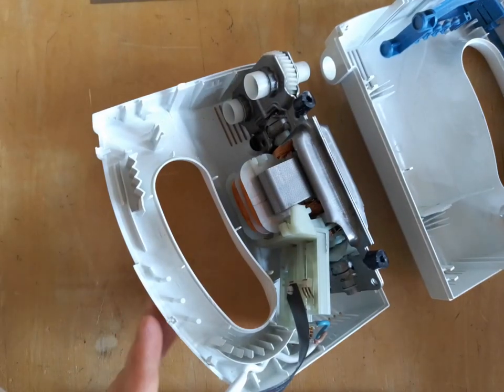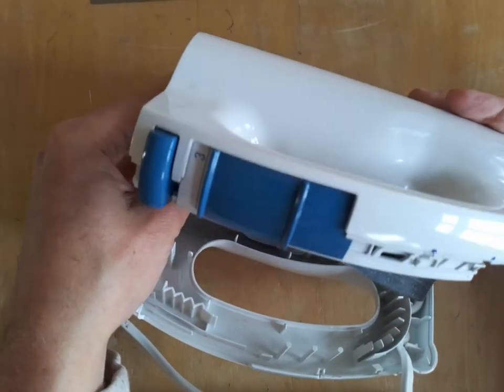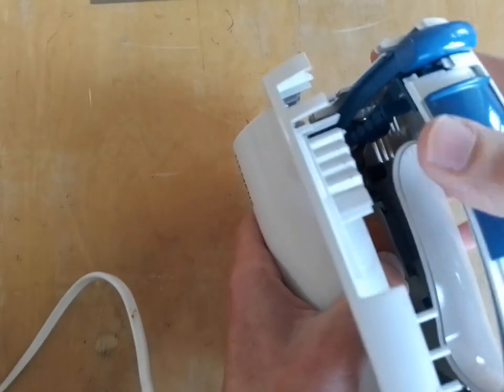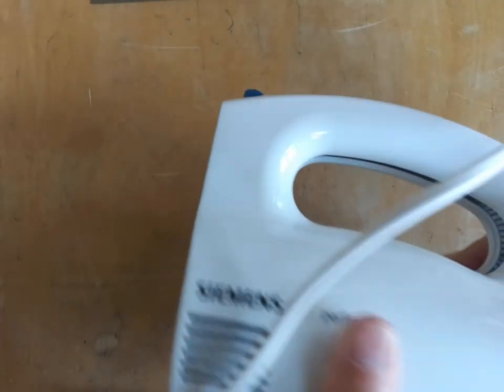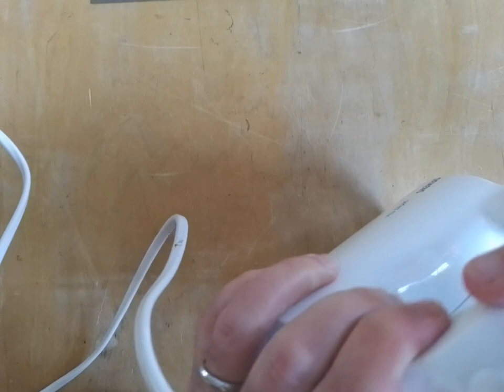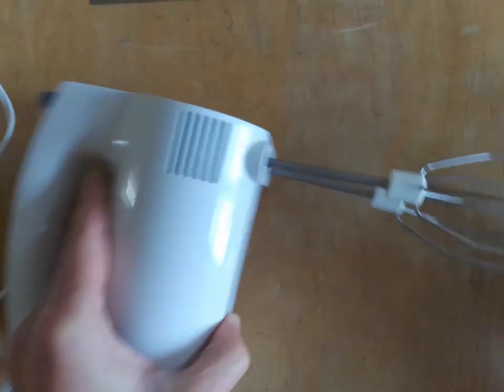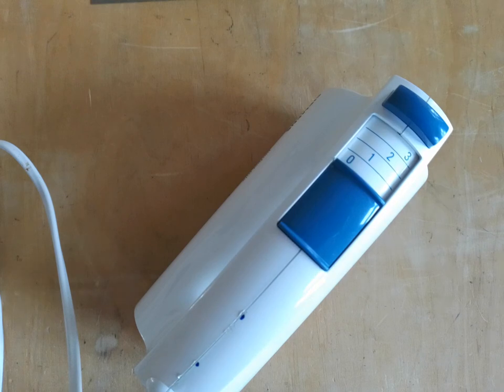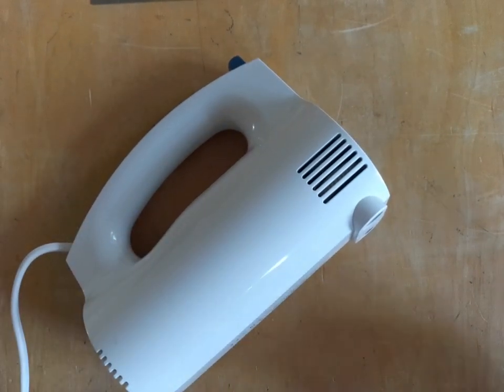repair-siemens-mixer-reassembly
Putting the 2 shells of the mixer together by pressing them together. Of course, everything inside has to be aligned properly while doing this.